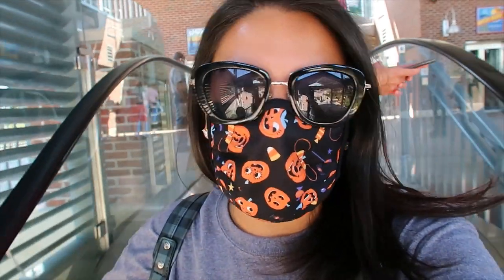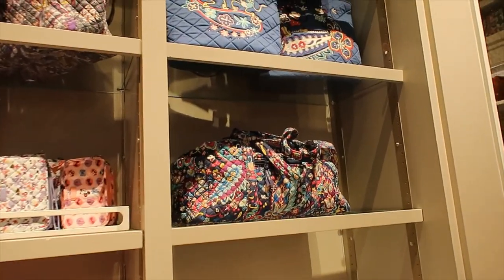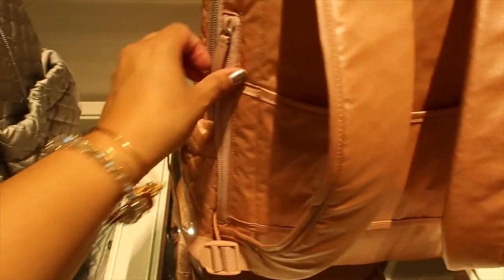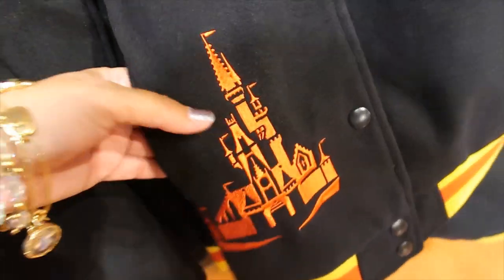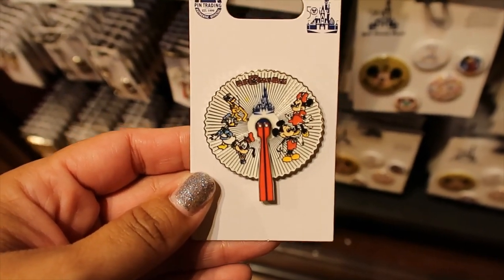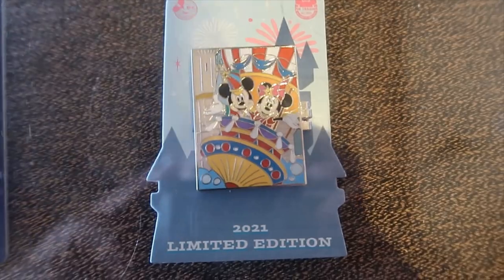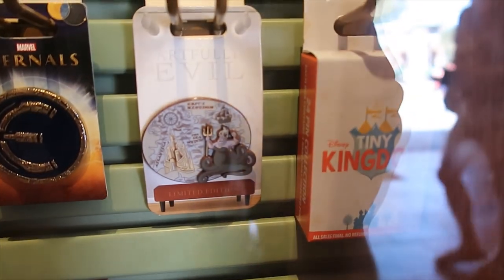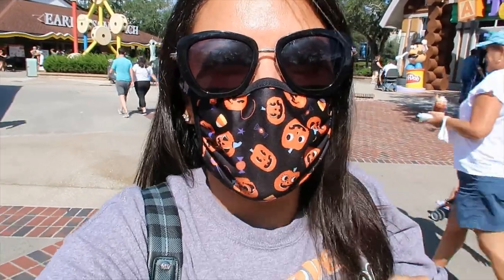Disney Springs for Vera Badley new castle collection, Vault collection update and more